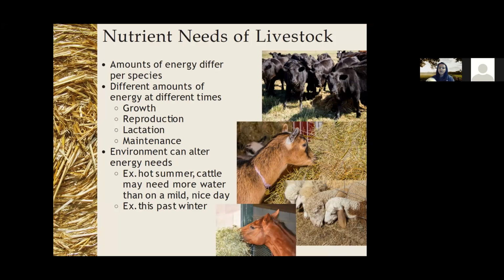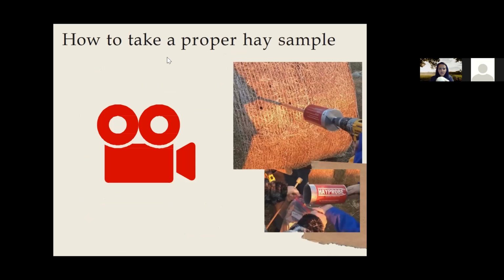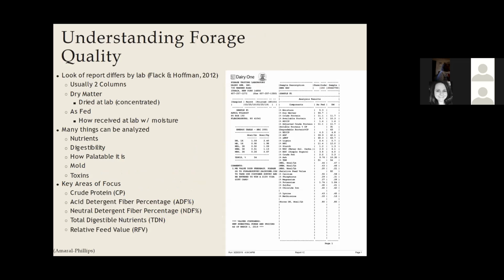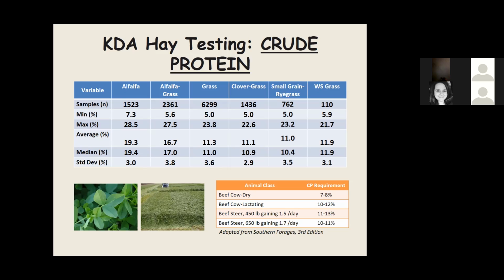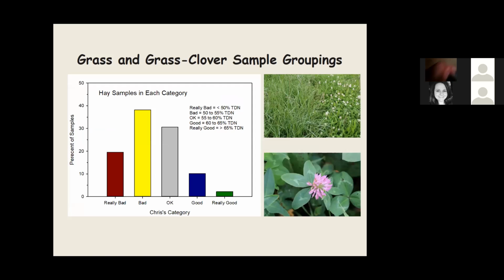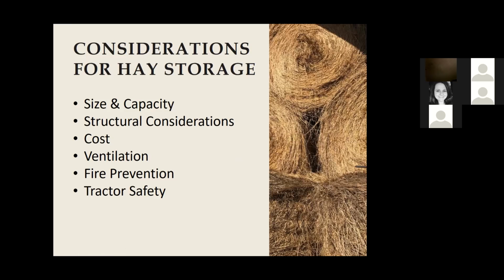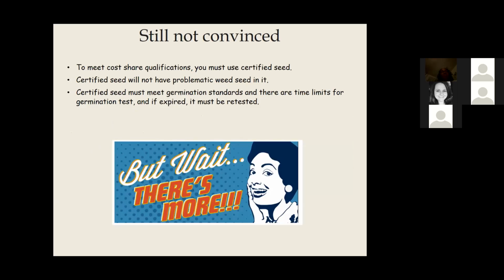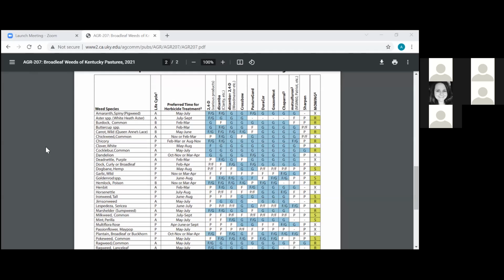Farm School for Women Part III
The Buffalo Trace ANR Agents talk about forage quality, hay storage,  certified seed.